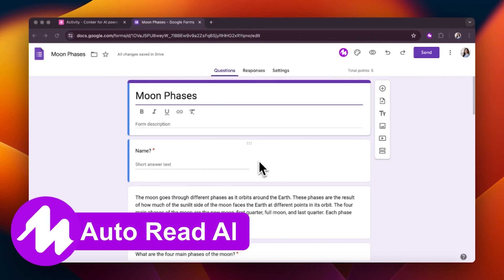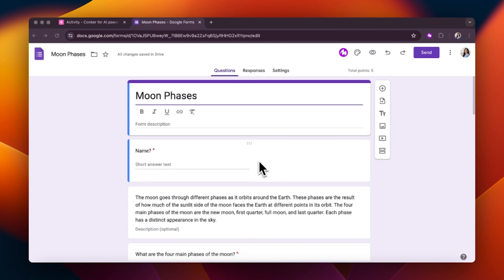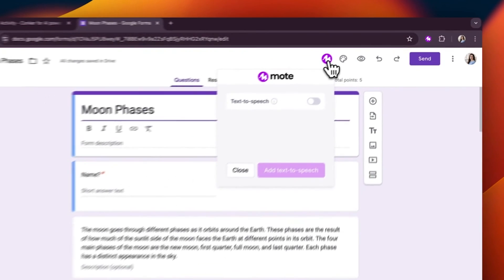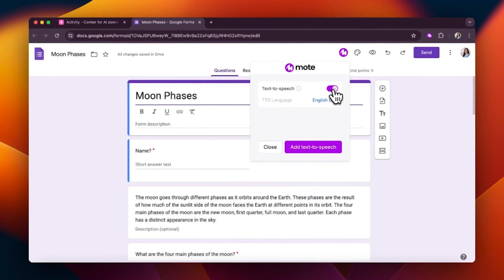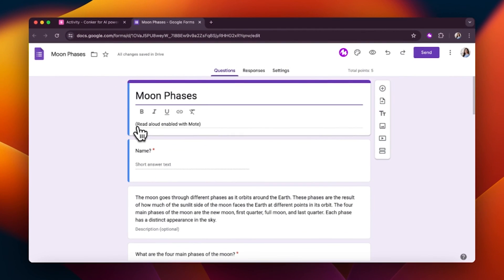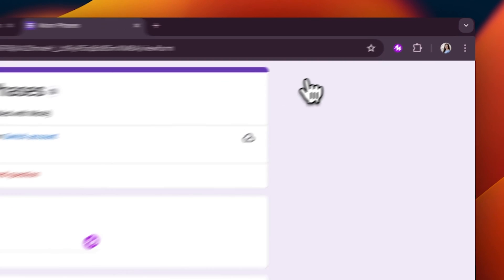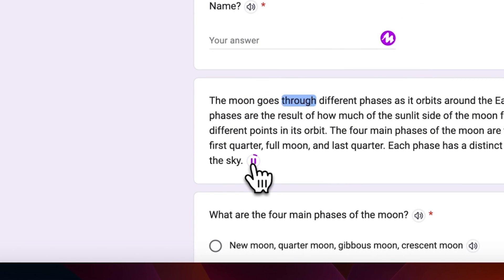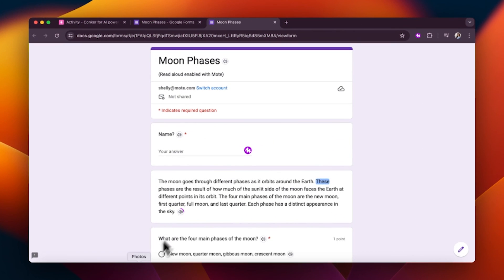Mote Auto Read Aloud for Google Forms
This Mote Minute introduces a unique and widely requested new feature. This new feature is especially useful for teachers supporting learners with special needs, and who need support with read aloud.